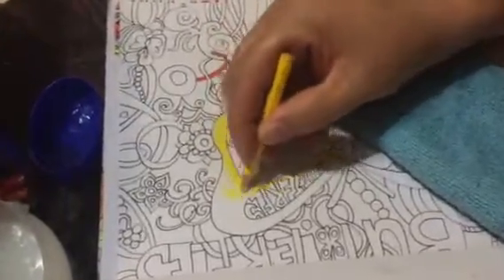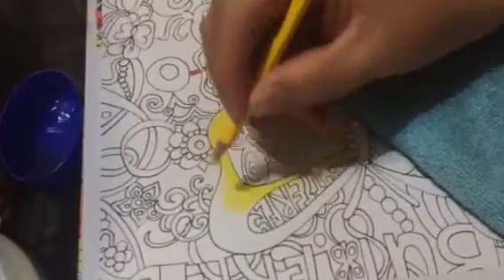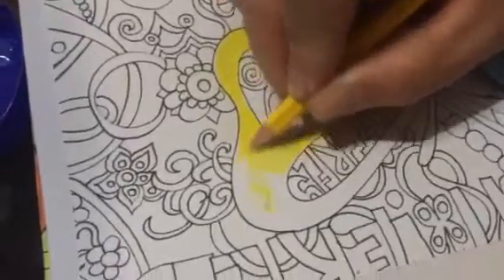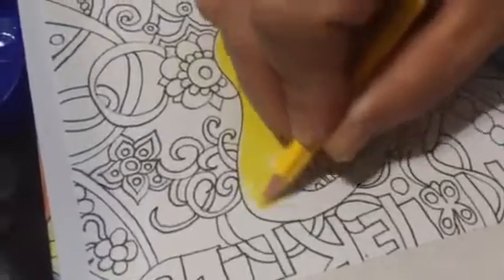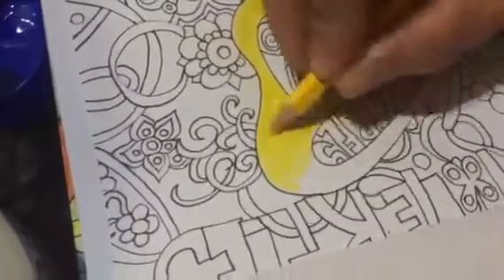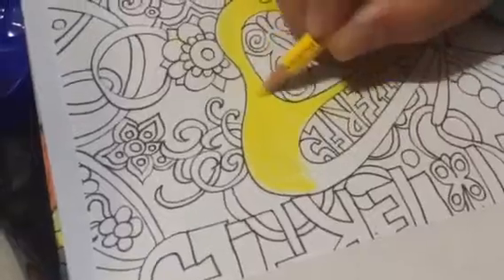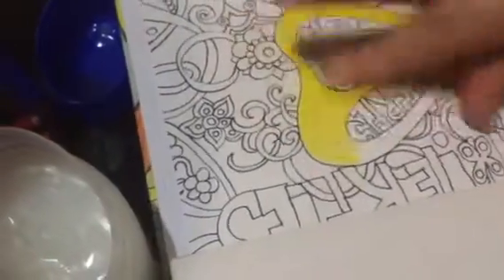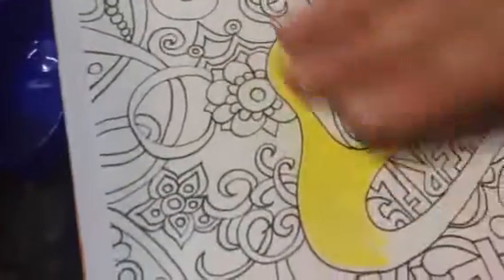Vaseline colouring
Colouring with vaseline